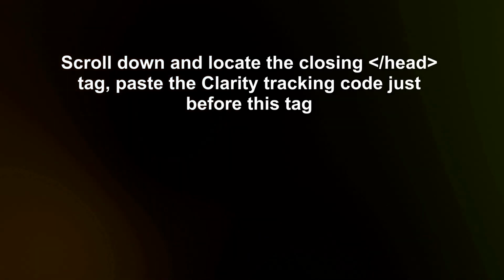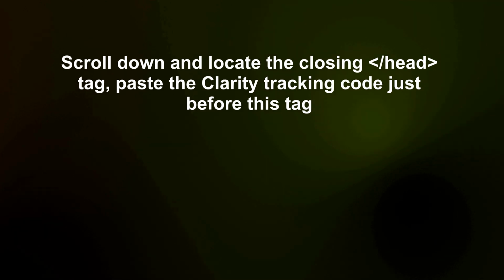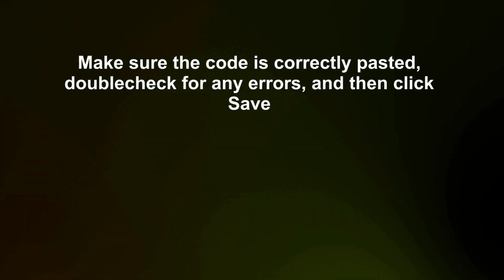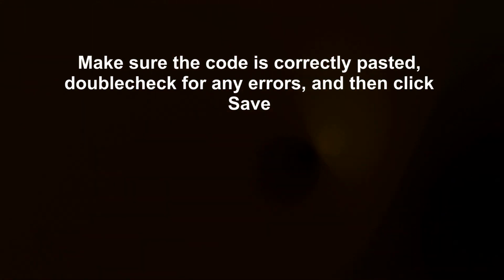How to Install Microsoft Clarity on Shopify - UPDATED!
How to Install Microsoft Clarity on Shopify is a comprehensive guide that walks you through the entire process of setting up Microsoft Clarity, a powerful, free analytics tool, on your Shopify store. This walkthrough begins with creating a Microsoft Clarity account and generating the necessary tracking code, followed by detailed instructions on how to seamlessly integrate that code into your Shopify theme. Whether you're comfortable directly editing your theme's code or prefer using a Shopify app, the guide covers multiple installation methods to suit your technical skill level. Learn how to effectively use Clarity to gain actionable insights into user behavior, identify friction points in your customer journey, and optimize your website for improved conversions and user experience. Discover how session recordings, heatmaps, and other Clarity features can help you understand how visitors are interacting with your store, providing valuable data for making informed decisions about design, content, and marketing strategies. Avoid common pitfalls and ensure accurate data collection with tips on verifying your installation and troubleshooting potential issues. Maximize your understanding of user behavior and optimize your Shopify store with this easy-to-follow installation guide.

00:00 Intro
00:07 Creating a Microsoft Clarity Account
00:15 Setting up a Clarity Project
00:22 Grabbing the Clarity Tracking Code
00:28 Accessing Shopify Theme Editor
00:34 Editing the theme.liquid File
00:40 Pasting the Clarity Tracking Code
00:53 Installing the Microsoft Clarity App
01:02 Verifying Data Collection